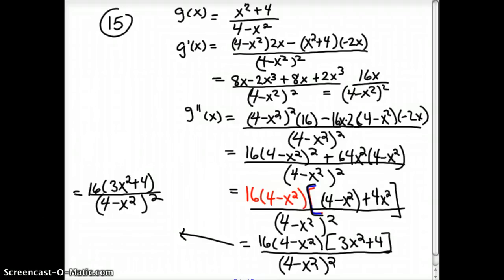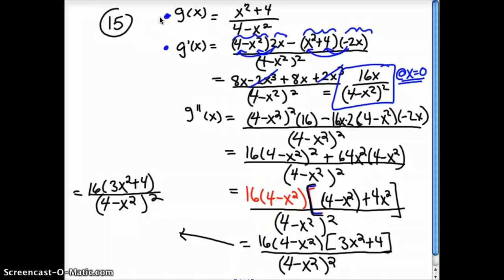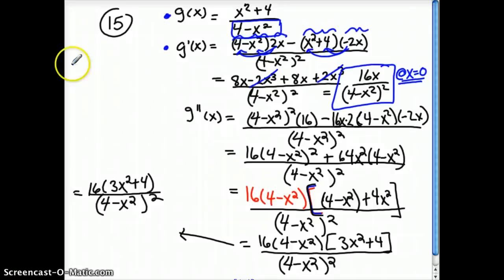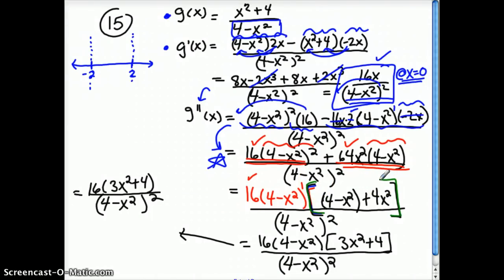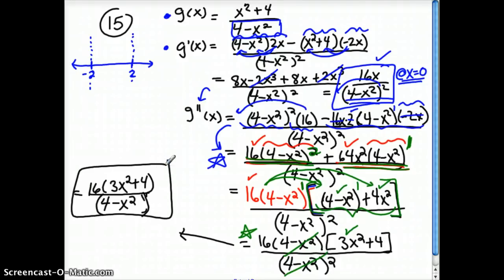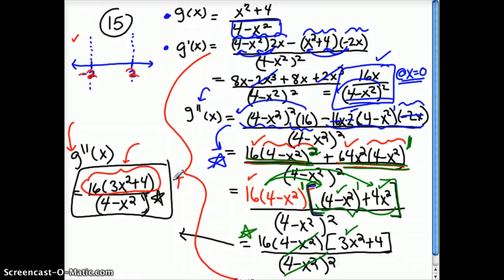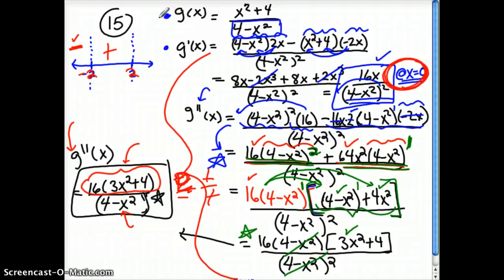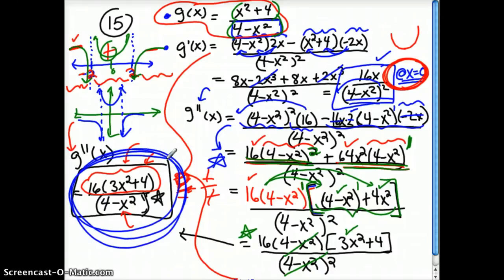#15 in 3-4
#15 done in great detail